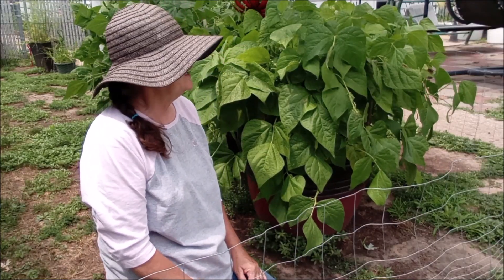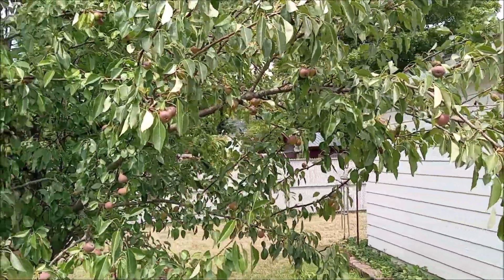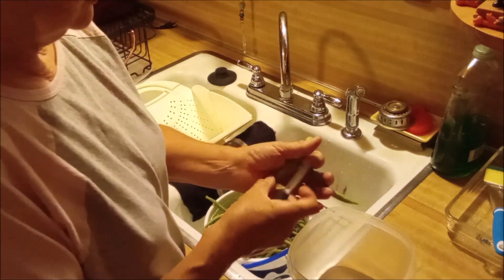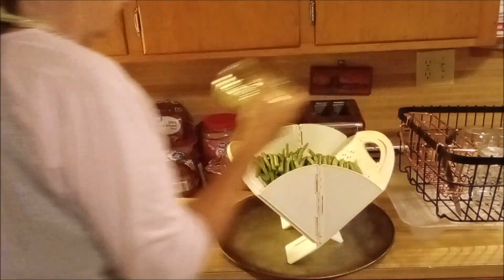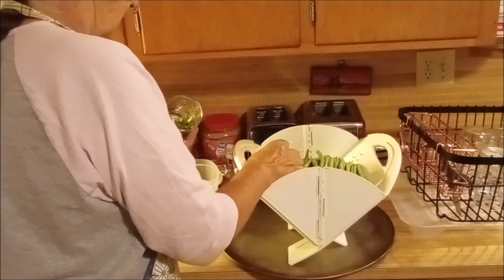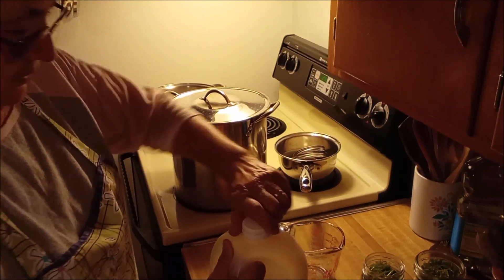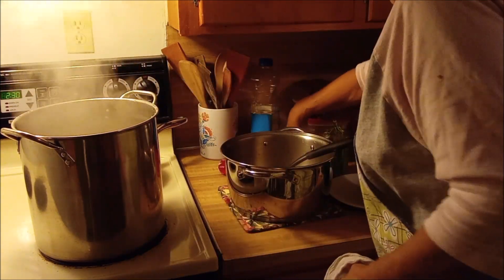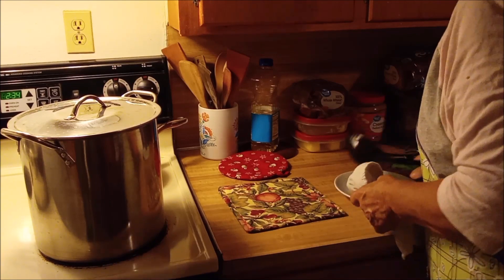Canning Dill Beans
We are going to pick green beans and then go through the process of pickling them together.